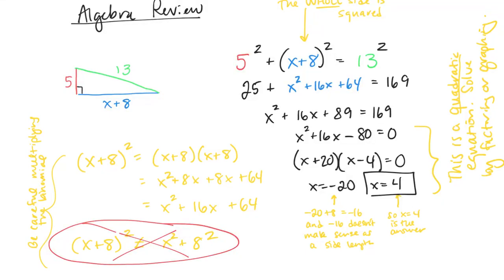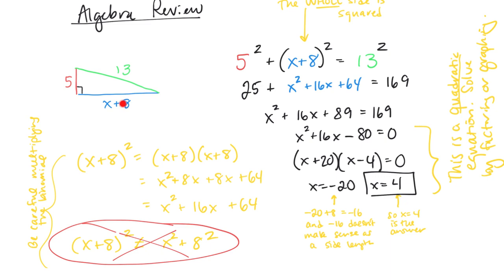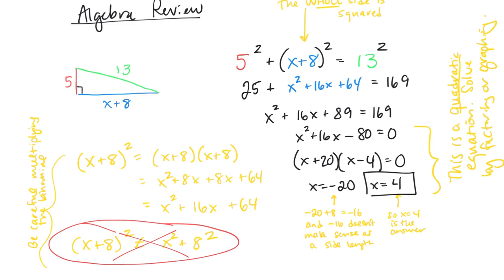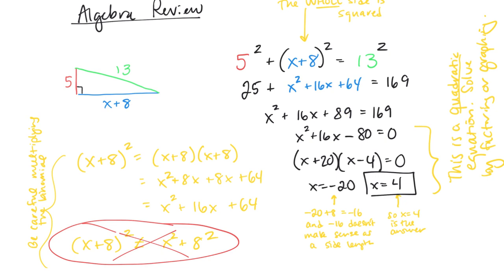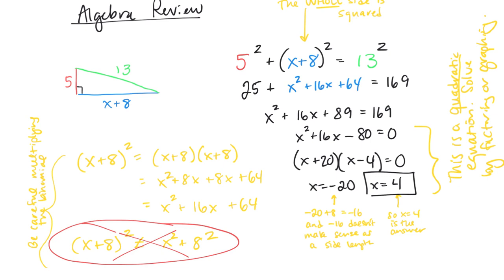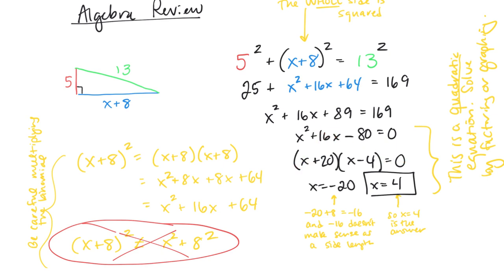quad PT example